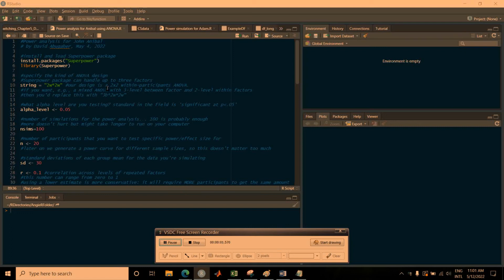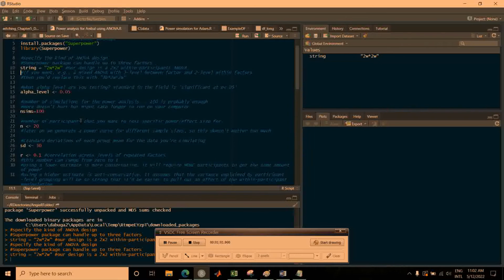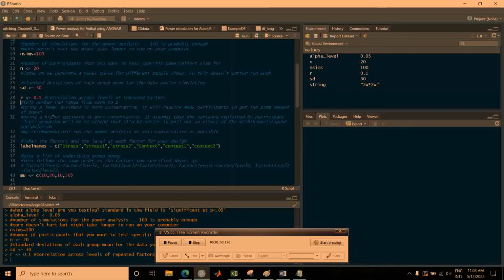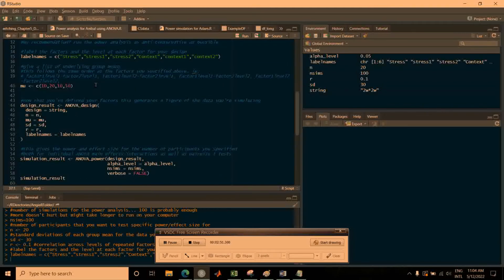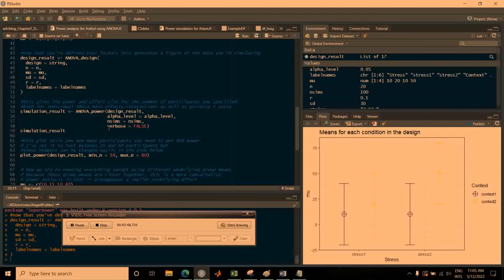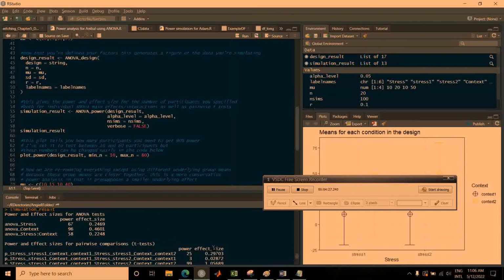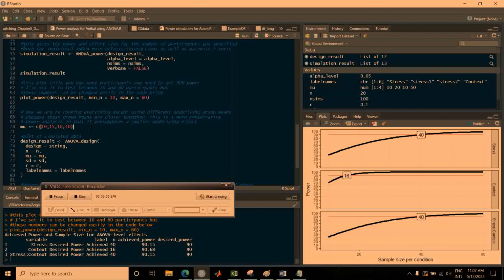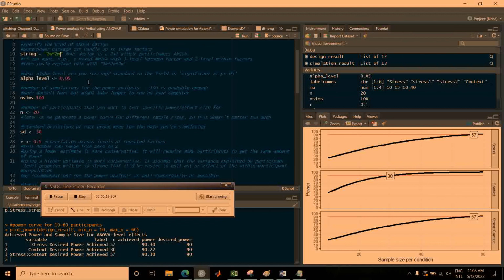Statistical power analysis for ANOVA designs using Superpower package for R